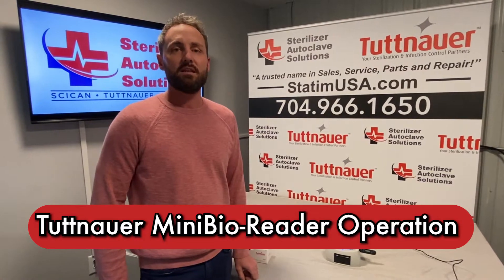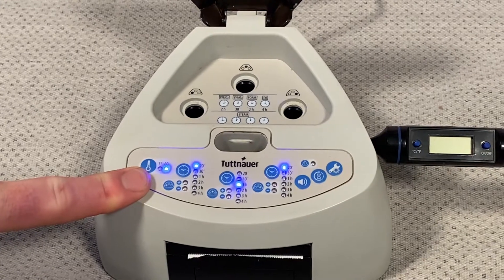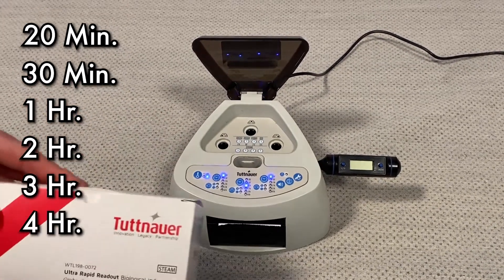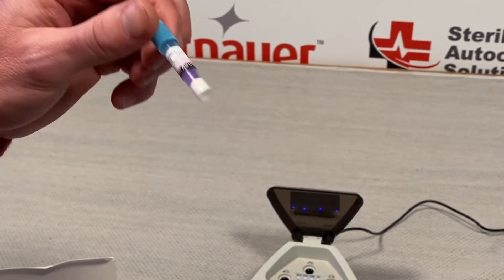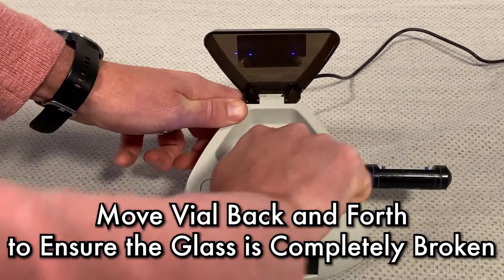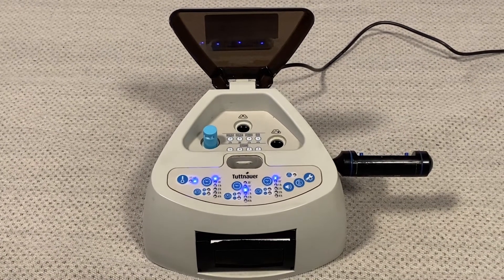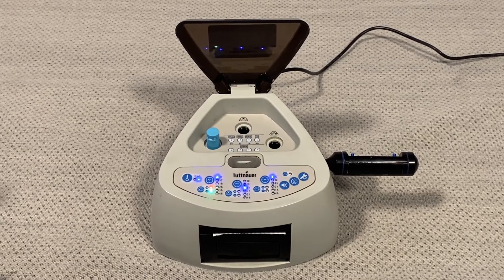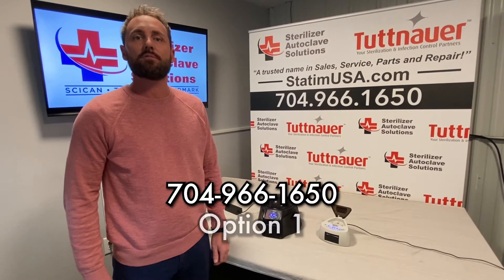Tuttnauer MiniBio Auto-Reader Operation Guide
In this video we will show you how to use the Tuttnauer MiniBio Auto-Reader.

We will explain just how easy it is to run a test right in your office. Saving you a lot of money and stress while keeping your practice safe and up to date with your infection control program.

Timestamps:

00:00 Introduction
00:10 Plug machine in
00:19 Wait for the machine to reach proper temperature
00:40 Overview of timer settings
00:55 Remove indicator from tested autoclave
01:18 Break vial inside indicator
01:28 Ensure glass is broken
01:38 Place indicator in slot and set time
01:55 Green = Negative & Red = Positive
02:05 If you get a Red Light
02:15 Get printout of results